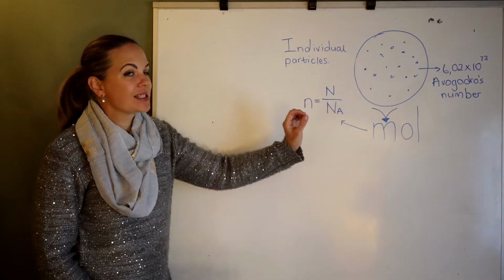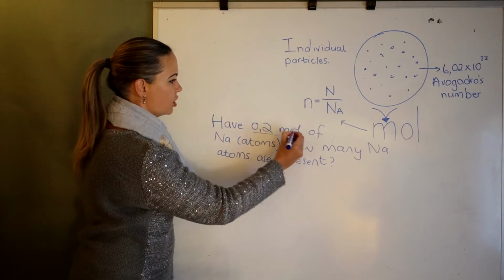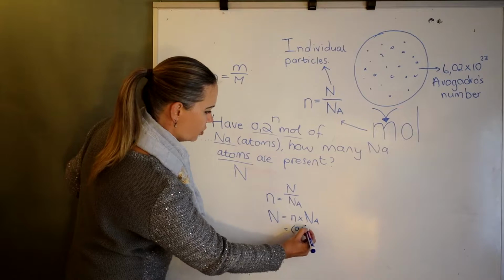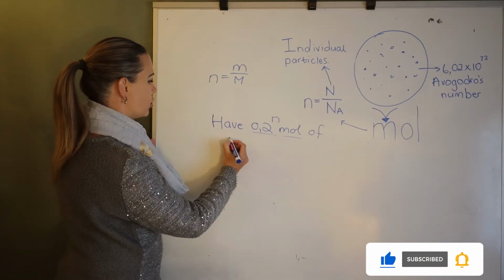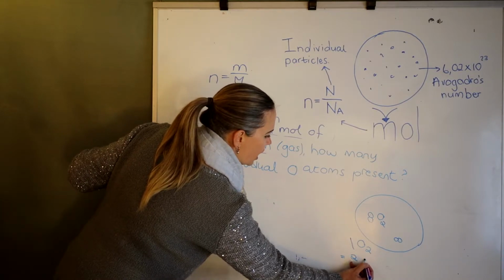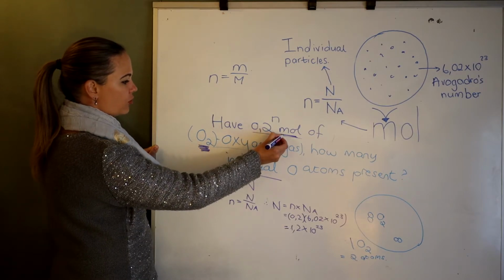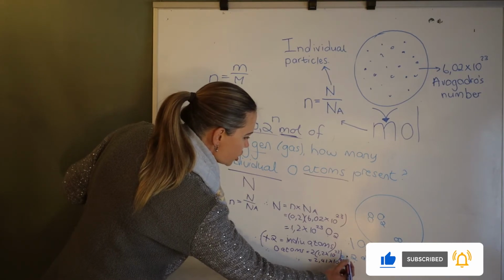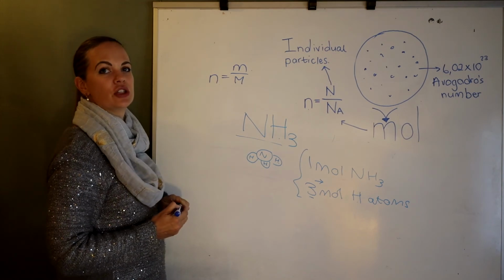stoichiometry : mol, number of individual particles and Avogadro's number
One mole of a substance is equal to 6.022 × 10²³ units of that substance (such as atoms, molecules, or ions). The number 6.022 × 10²³ is known as Avogadro's number or Avogadro's constant. The concept of the mole can be used to convert between mass and number of particles.

What is the relationship between a mole and Avogadro's Number?

A mole is the mass of Avogadro's number of particles of a substance. A mole is the amount of a compound that has Avogadro's number of carbon 12 atoms in it a mole contains Avogadro's number of particles of a substance.

A mole is the amount of any substance that has the same?

Avogadro's number is an absolute number: there are 6.022×1023 elementary entities in 1 mole. This can also be written as 6.022×1023 mol-1. The mass of one mole of a substance is equal to that substance's molecular weight.

How do I calculate the number of molecules of an element in a compound if I only know total mass?

For example, total number of molecules of Mn, S and O in MnSO4. I only know the molar mass and the total mass I have to prepare. I do not know the number of moles or molarity.

Hello, I am Inge Jansen.

I am passionate about biology and science and teaching those subjects to help learners gain an understanding of physics, chemistry and biology.

I have a BSc degree in microbiology and botany and have completed various other modules at tertiary level namely physics, chemistry, anatomy, physiology, pharmacology and biology to name a few. Currently I have a tutoring center in Pretoria and I am also tutoring online via Zoom. I have been teaching and tutoring science and biology from grade 7 - 12 since 2011 at various schools and centers including Prestige College, Brainline Academy, The Science Cottage tutor center and Curro Roodeplaat.

The purpose of this YouTube channel is to assist people struggling with science and biology-related subjects from grade 8 - 12 in all the major curricula used in South Africa. I cover Natural Science, Life Science and Physical Science in the Cambridge IGSCE, IEB and CAPS syllabi.

For tutoring:
I provide 1-on-1 sessions at my class and over Zoom. Lessons are either individual, semi-individual or in a group. At my classroom I also have a small laboratory for certain practical experiments and projects such as the dissection of animal organs, chemical reactions, extraction of DNA, respiration and photosynthesis etc. I am available online even if there is load shedding.

If you like my videos and find them helpful, please subscribe to my YouTube channel, "like" my videos and click the notification bell so that you will be notified when I upload my next video.